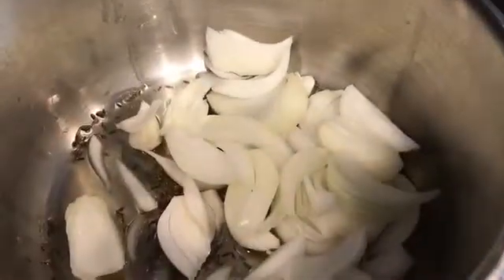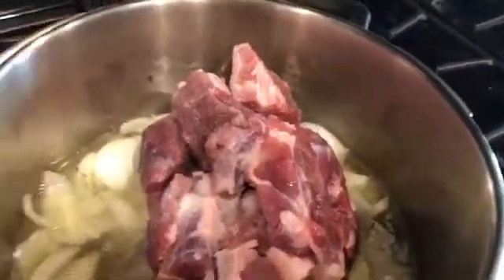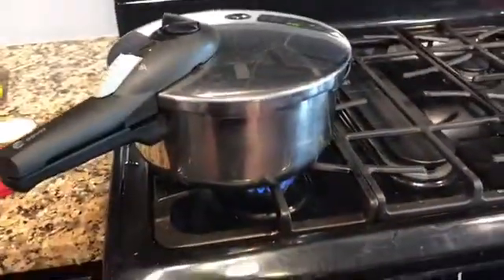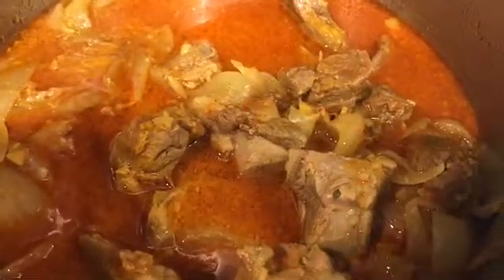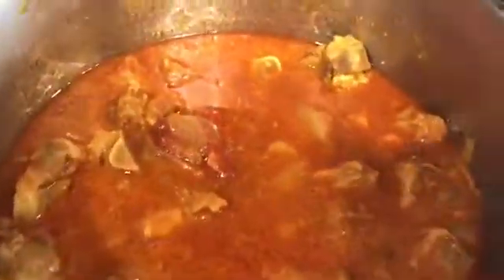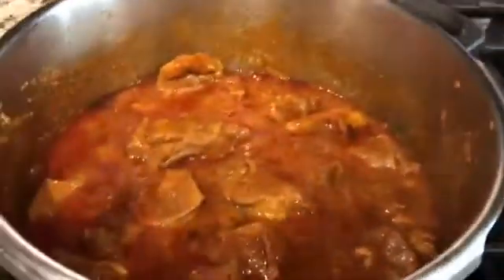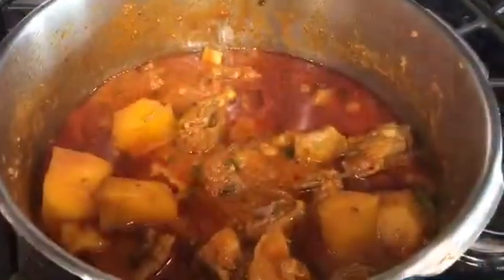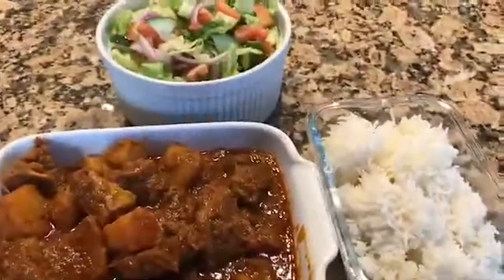How to make Traditional Aloo Ghost - Aloo Ghost shora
Ingredients

1 tablespoon of oil
1 tsp of cumin seeds
1 and half thinly slices onions
1 lb of goat meat
1 tbs of garlic paste
1 tbs ginger paste
3 cups of water in total
1 tsp of salt (salt to taste)
half tsp of turmeric (haldi)
1 tsp of paprika
2 tomatoes diced or ( I used 3tbs of canned tomato sauce + 2 tbs of tomato paste)
2 diced potatoes
1 tsp of garam masala
2 tsps of corriander powder
1 tsp of cumin powder
2 finely chopped green chillies
2 tablespoons of cilantro

- I pressure cooked first for 20 minutes
- I pressure cooked it next for another 15-20 minutes
-Finally I pressure cooked it for another 15 minutes until the meat becomes tender.

Serve it with Salad, Rice or Roti
Serves 4-5